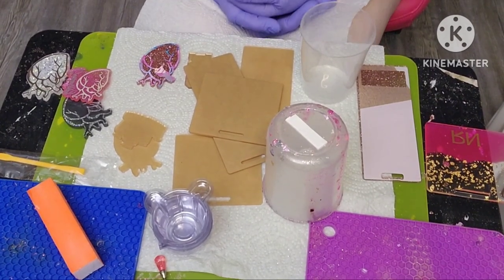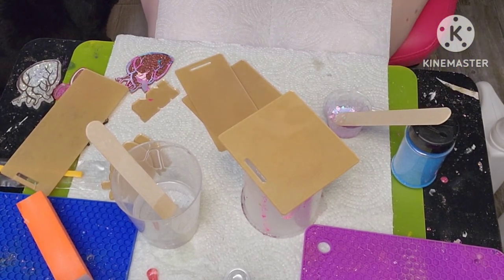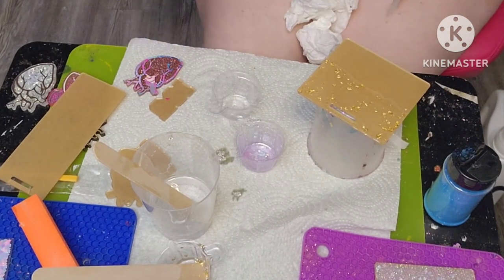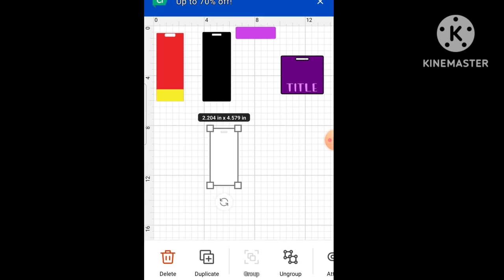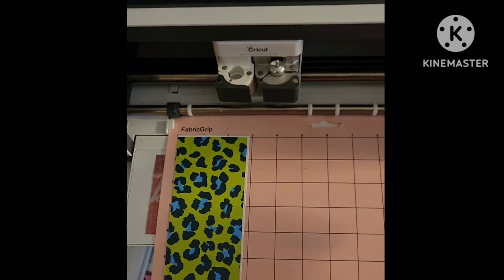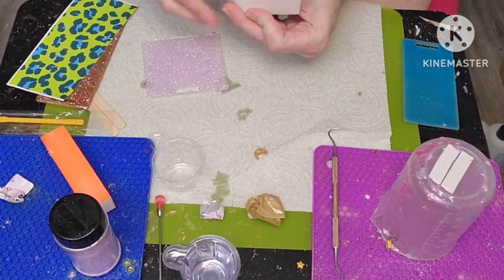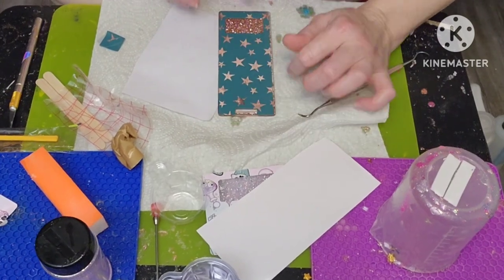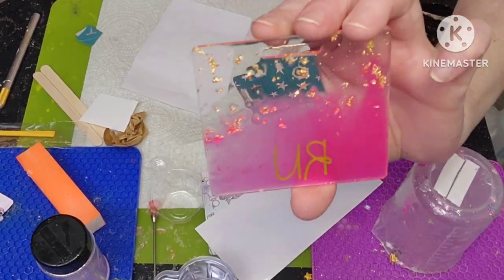Badge Buddy with Acrylic Blanks and Epoxy Resin With Your Cricut..& Without. Glitter Badge Buddy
Etsy Shop

***Horizontal Badge Buddy***

*** Vertical  Badge Buddy ***

Extended Length Vertical Badge Buddy

*** PRODUCTS USED ***

ETSY Shop

*** PRODUCTS USED ***

ACRYLIC BLANKS

LIQUIDY SPLIT EPOXY RESIN

ADHESIVE VINYL

GLITTER: Laza Spring Ultra Fine Glitter Powder, 4 Colors 320ml Craft Glitter Sequins, Rose Gold PET Extra Fine Glitter for Flowers Resin, Nail Arts, Epoxy Tumbler, Decoration, Weddings, Wine Goblets- Pink Gold